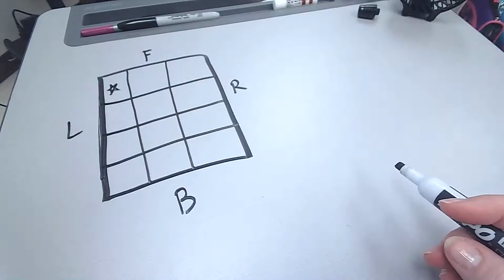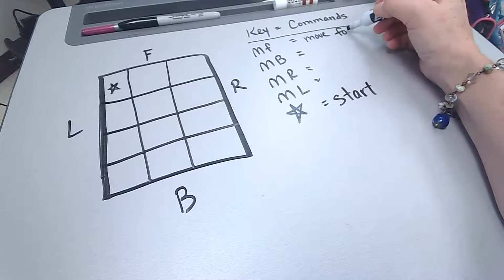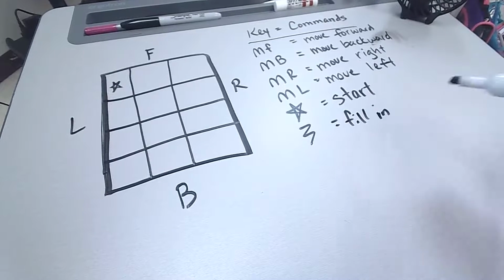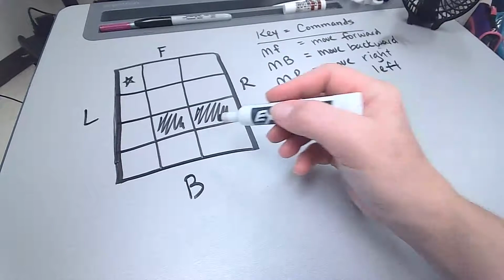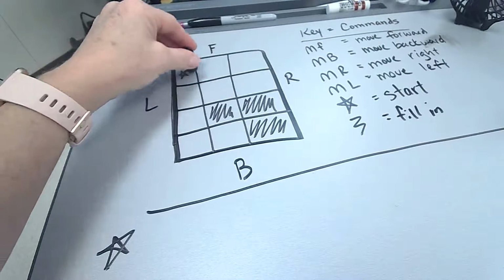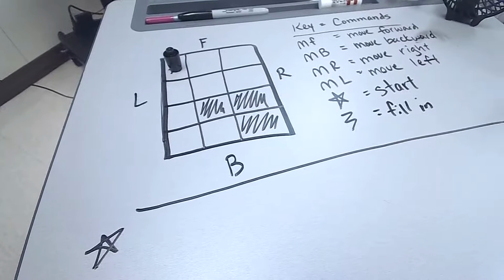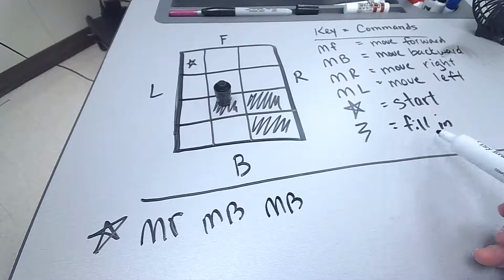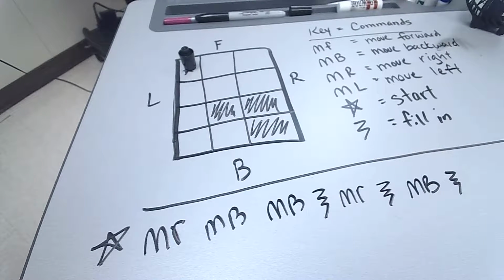Paper Program Part 2: Aug 31, 2021 1:07 PM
short paper programming lesson